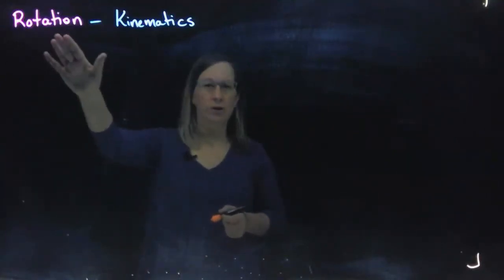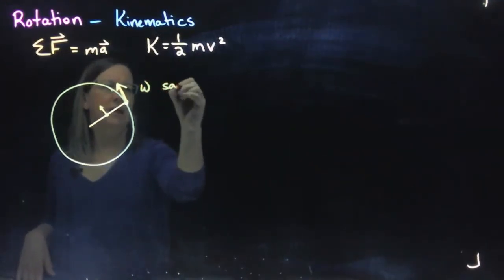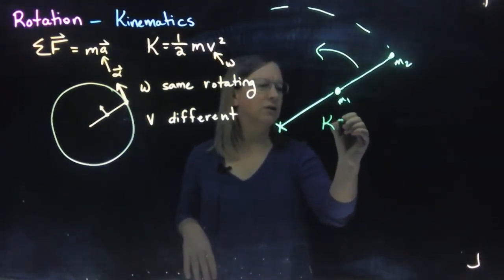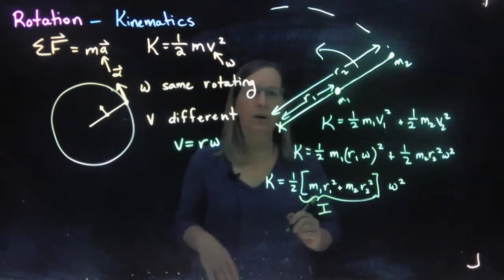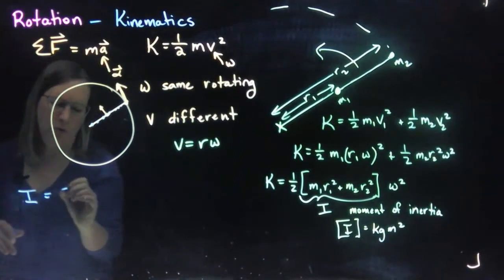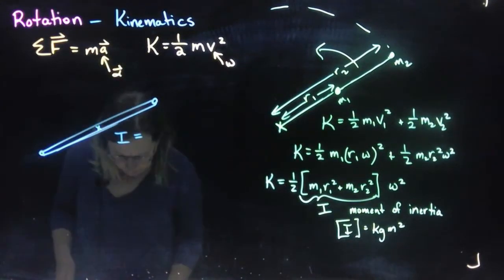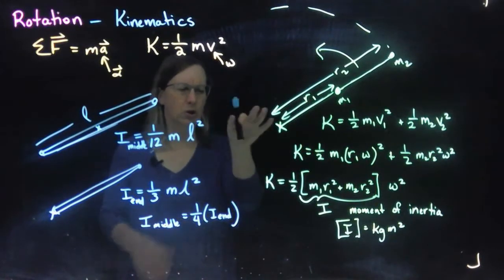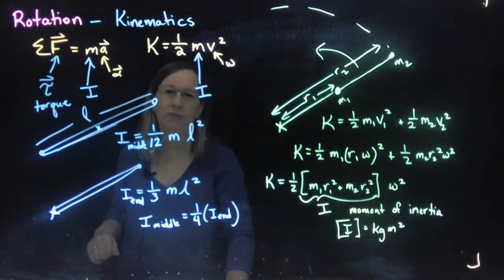Rotation 3: Moment of Inertia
Moment of inertia and rotational kinetic energy. OpenStax 10.4